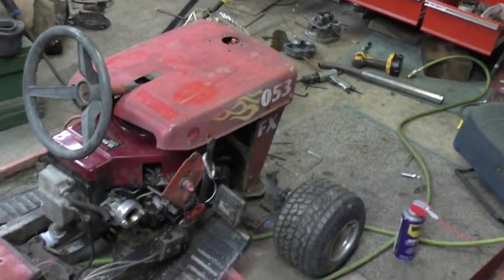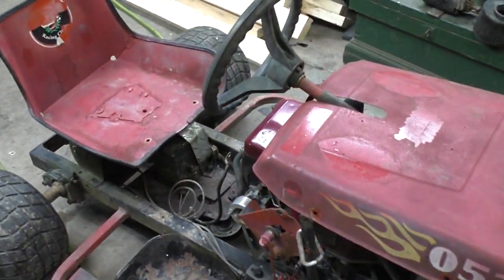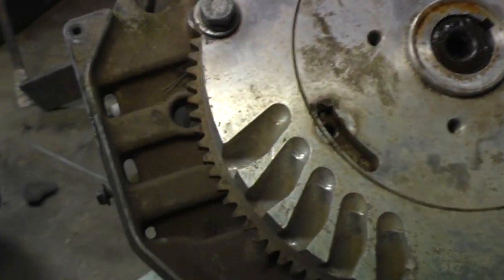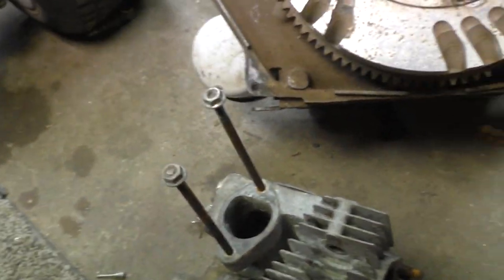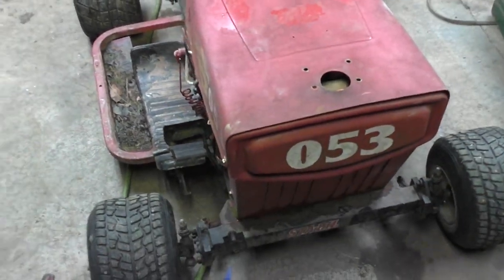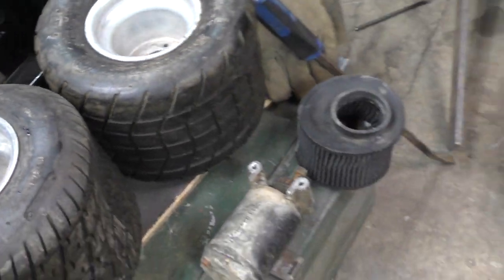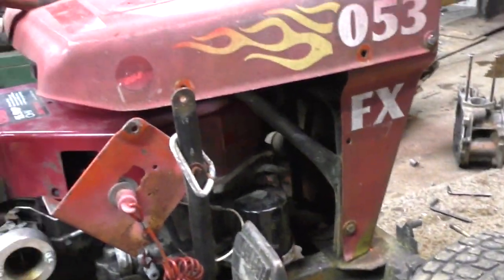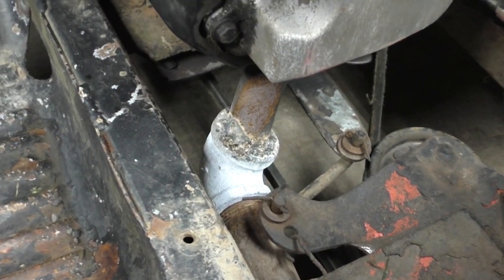Fx Racing Mower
picked up an old fx racing mower a few months ago